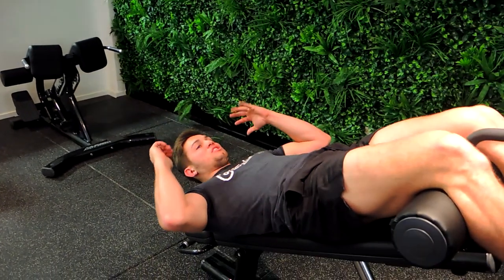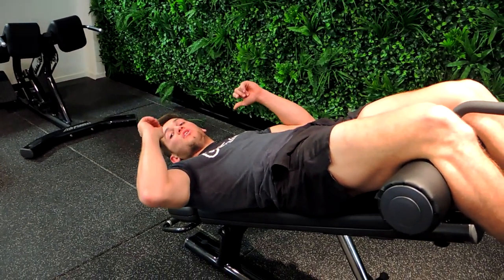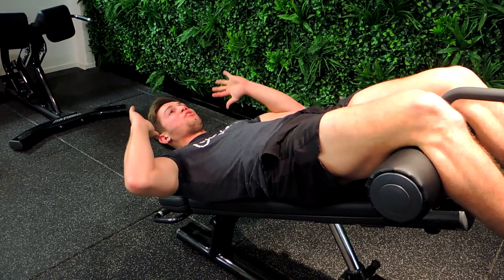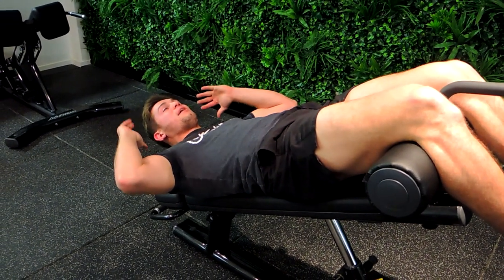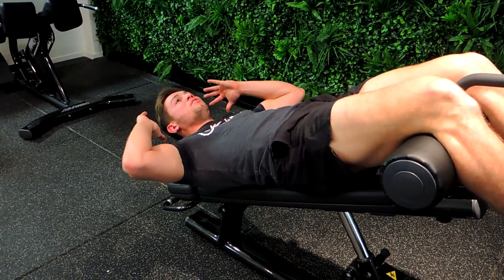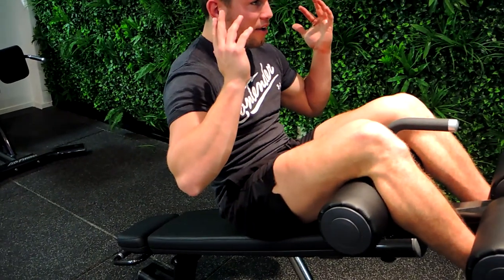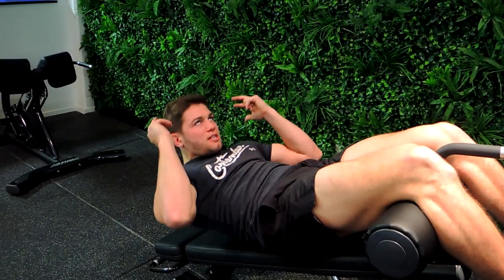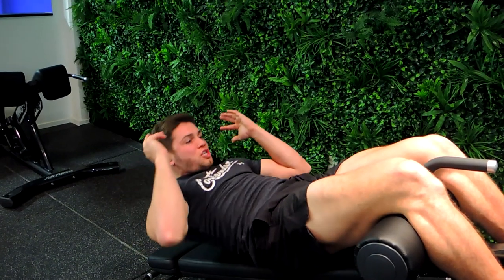Decline Sit Ups